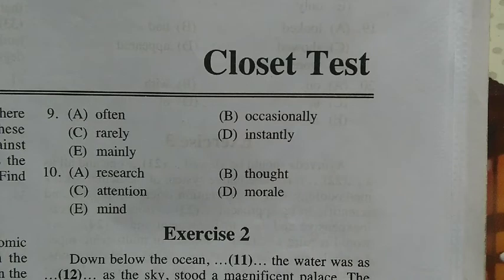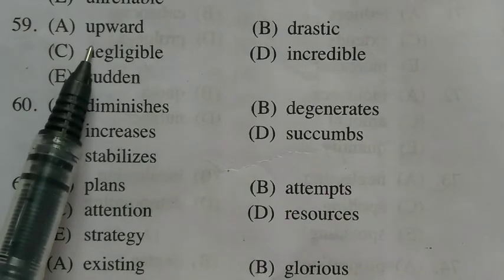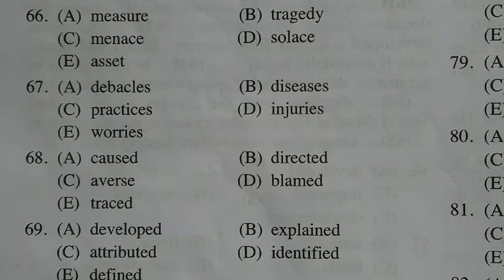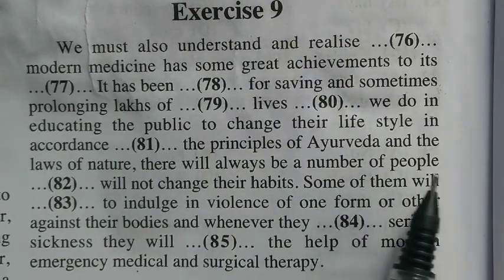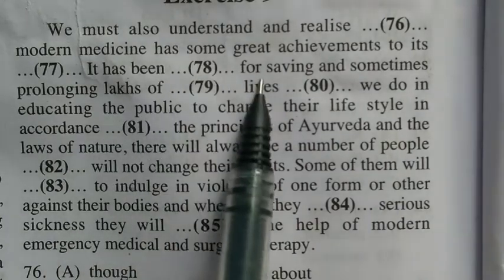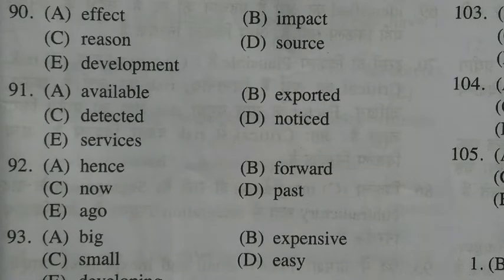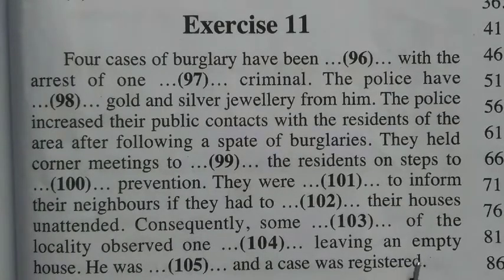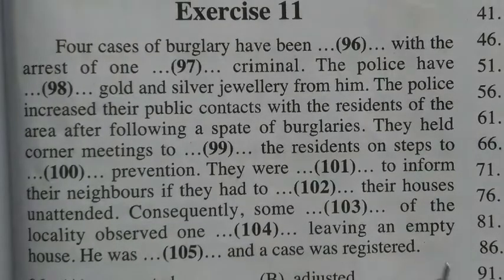Language proficincy English part18|RIE CEE PTET B Ed B A BSC B Ed M Ed entrance exam|English grammar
language proficiency test part 18 language proficiency English for B Ed entrance test language proficiency test for RIE CEE PTET B Ed B A BSC B Ed M Ed entrance exam English grammar for RAS PSI NDA CDS UPSC PTET RIE CEE English language proficiency test closet part 3 English language grammar 50 question answer
channel name
G S Shekhawat G K Hindi history